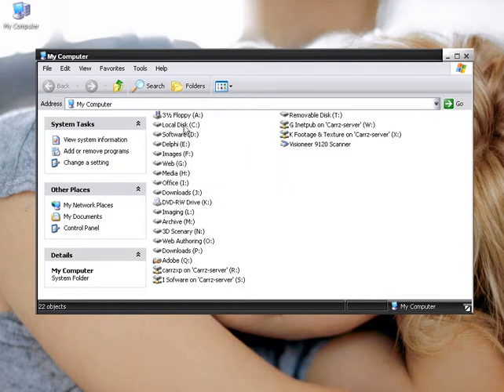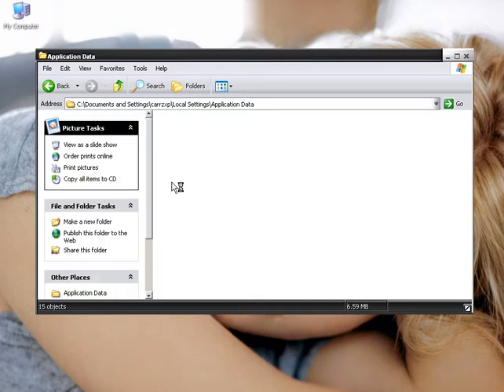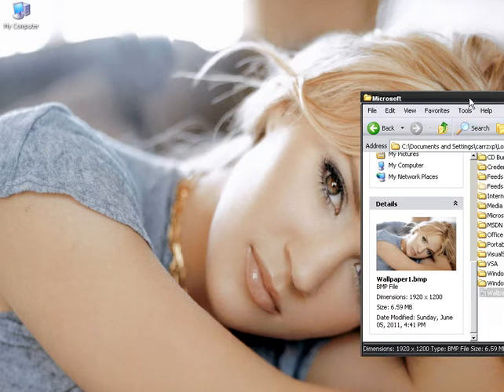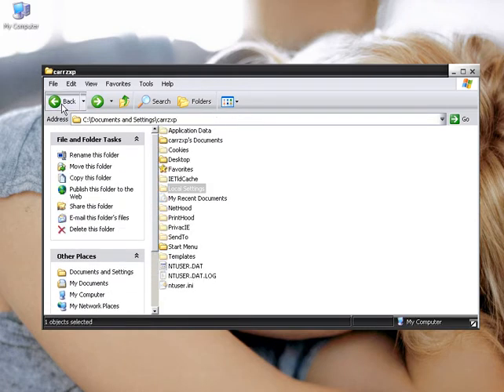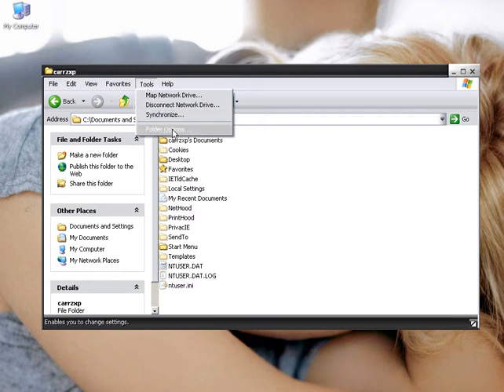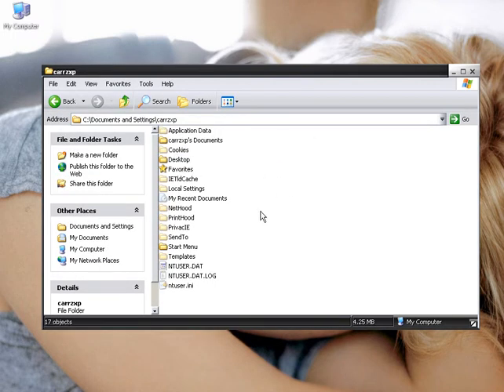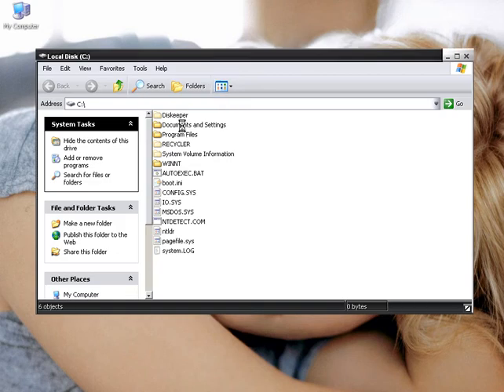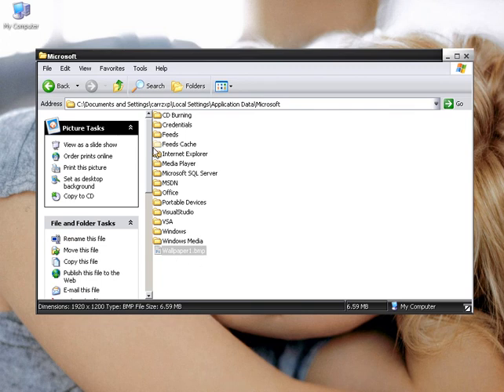Windows XP Wallpaper Location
Many people have asked where to find their Wallpaper once they set an image as Wallpaper, especially those image that they find online that they automatically set as their Wallpaper.
This quick tutorial will show you how to find your Wallpaper image as well as how to enable the viewing of hidden files and folders.

Wayne Barron
Carrz-Fox-Fire Promotions